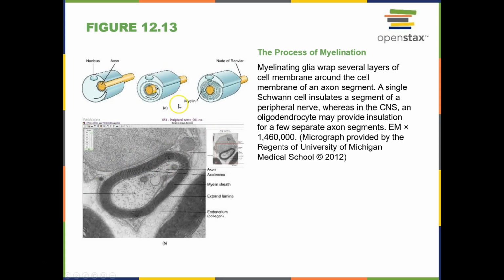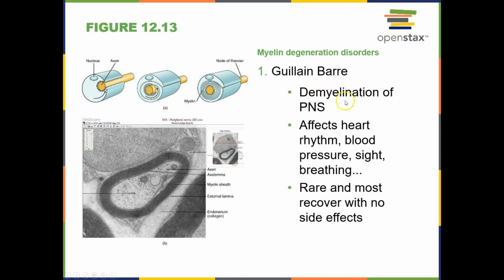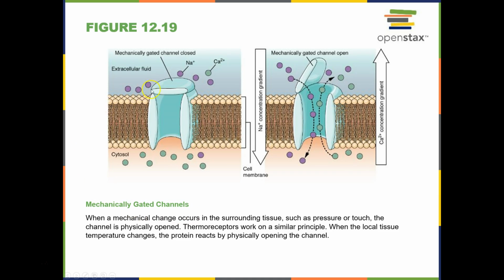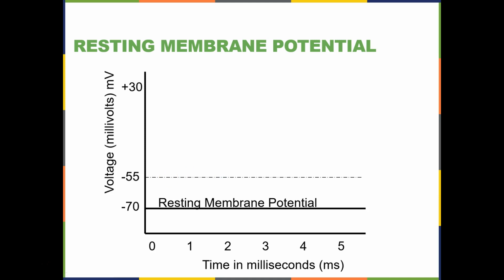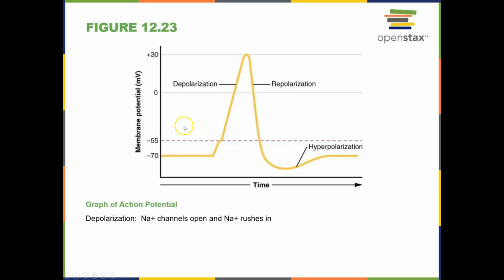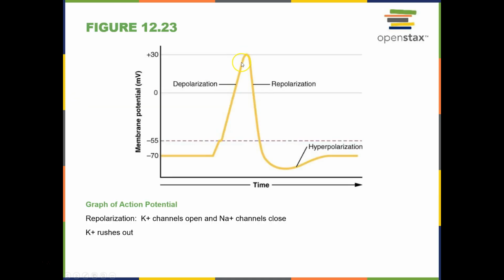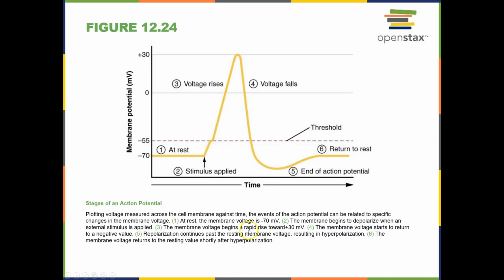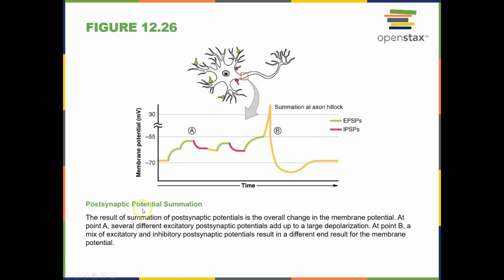BIO200_Chapter 12_OpenStax_Part 2